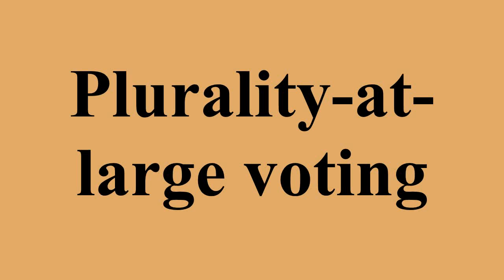Plurality-at-large voting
Ad-free videos.

Plurality-at-large voting, also known as block vote or multiple non-transferable vote , is a non-proportional voting system for electing several representatives from a single multimember electoral district using a series of check boxes and tallying votes similar to a plurality election.Although multiple winners are elected simultaneously, block voting is not a system for obtaining proportional representation; instead, the usual result is that the largest single group wins every seat by electing a slate of candidates, resulting in a landslide.Even if the term "at-large" describes elections for representative members of a governing body who are elected or appointed to represent the whole membership of the body, this system can be used by a country divided in some multi-member electoral districts, but in this last case the system is commonly referred to as block voting or the bloc vote.This system is usually based on a single round of vote, but it can sometimes appear in a runoff version, as in some local elections in France, where candidates who do not receive an absolute majority must compete in a second round.